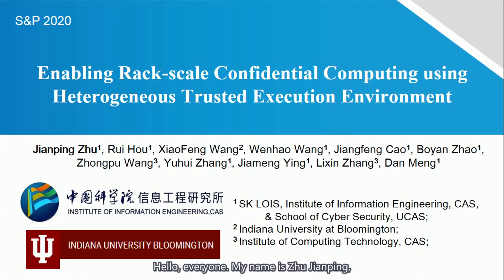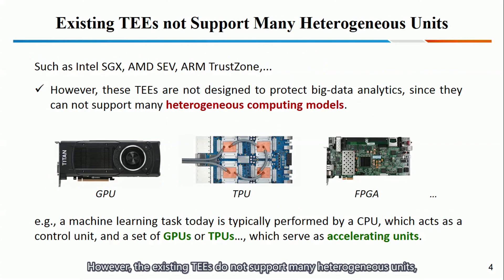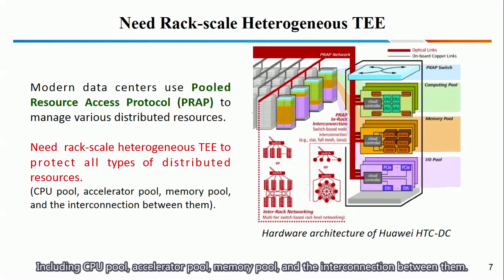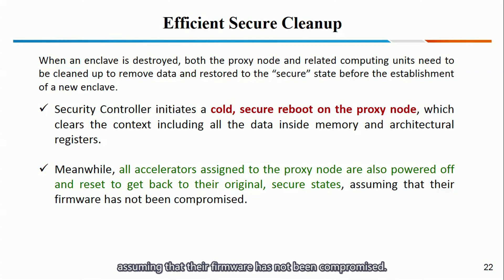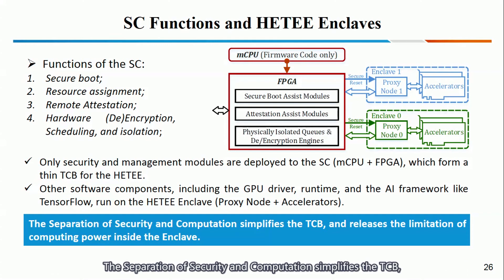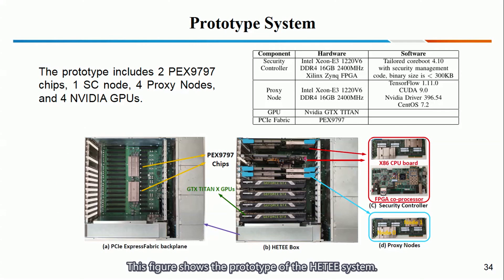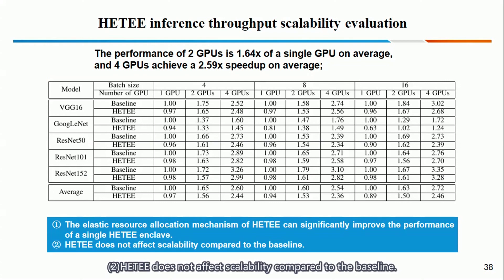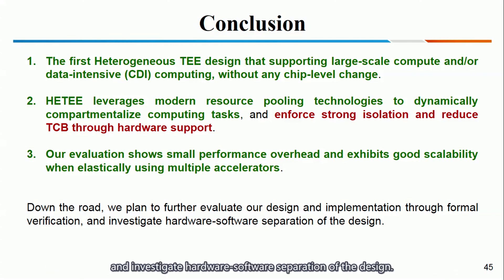Enabling Rack-scale Confidential Computing Using Heterogeneous Trusted Execution Environment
Enabling Rack-scale Confidential Computing Using Heterogeneous Trusted Execution Environment—Jianping Zhu, Rui Hou, XiaoFeng Wang, Wenhao Wang, Jiangfeng Cao, Boyan Zhao, Zhongpu Wang, Yuhui Zhang, Jiameng Ying, Lixin Zhang, Dan Meng

With its huge real-world demands, large-scale confidential computing still cannot be supported by today’s Trusted
Execution Environment (TEE), due to the lack of scalable and
effective protection of high-throughput accelerators like GPUs,
FPGAs, and TPUs etc. Although attempts have been made
recently to extend the CPU-like enclave to GPUs, these solutions
require change to the CPU or GPU chips, may introduce
new security risks due to the side-channel leaks in CPU-GPU
communication and are still under the resource constraint of
today’s CPU TEE.

To address these problems, we present the first Heterogeneous
TEE design that can truly support large-scale compute or data
intensive (CDI) computing, without any chip-level change. Our
approach, called HETEE, is a device for centralized management
of all computing units (e.g., GPUs and other accelerators) of a
server rack. It is uniquely designed to work with today’s data centres and clouds, leveraging modern resource pooling technologies
to dynamically compartmentalize computing tasks, and enforce
strong isolation and reduce TCB through hardware support.
More specifically, HETEE utilizes the PCIe ExpressFabric to
allocate its accelerators to the server node on the same rack
for a non-sensitive CDI task, and move them back into a secure
enclave in response to the demand for confidential computing.
Our design runs a thin TCB stack for security management on a
security controller (SC), while leaving a large set of software (e.g.,
AI runtime, GPU driver, etc.) to the integrated microservers that
operate enclaves. An enclaves is physically isolated from others
through hardware and verified by the SC at its inception. Its
microserver and computing units are restored to a secure state
upon termination.

We implemented HETEE on a real hardware system, and
evaluated it with popular neural network inference and training
tasks. Our evaluations show that HETEE can easily support
the CDI tasks on the real-world scale and incurred a maximal
throughput overhead of 2.17% for inference and 0.95% for
training on ResNet152.